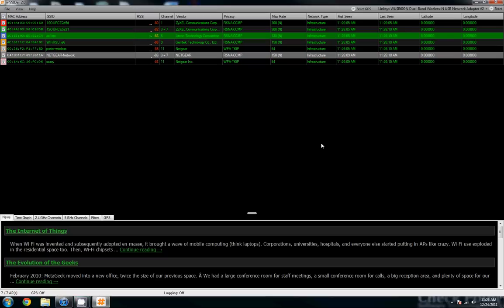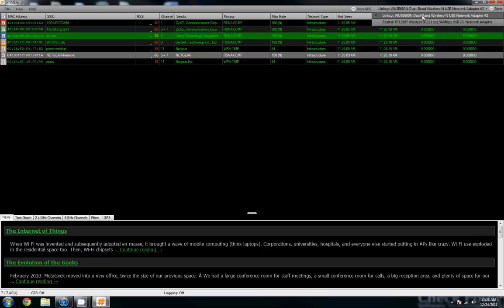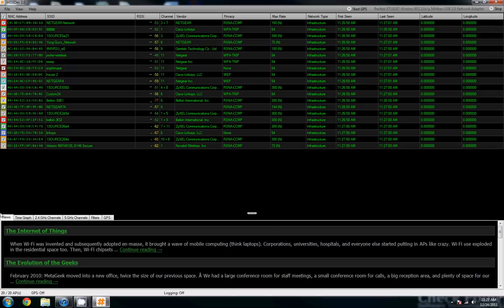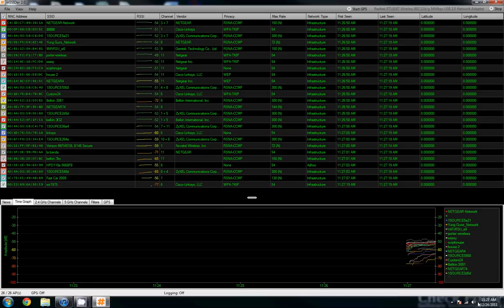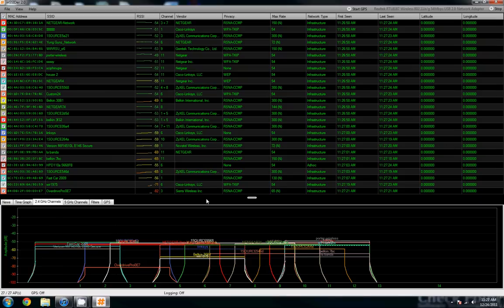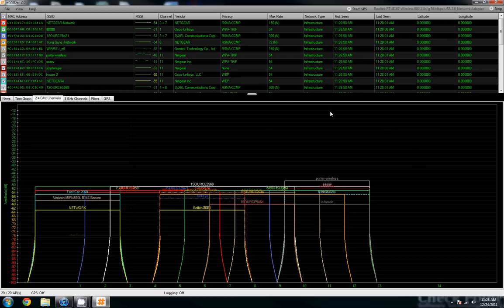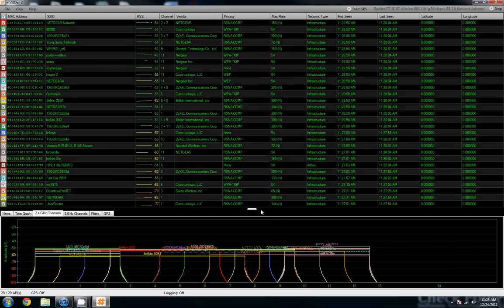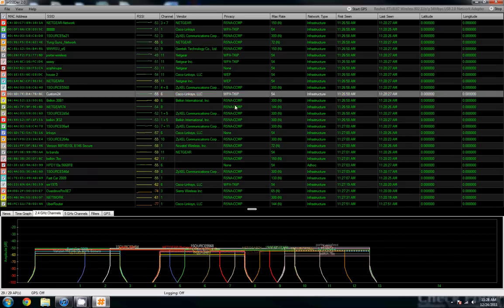inSSIDer 2.0 Overview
This is a 802.11 mapper and is one of the best ones i have used so far. Check it out, its free to download.